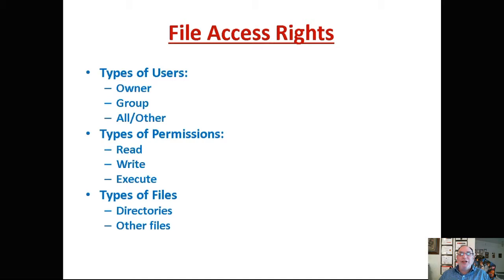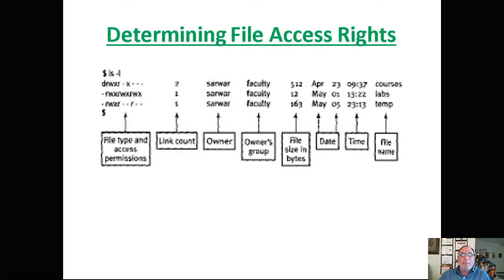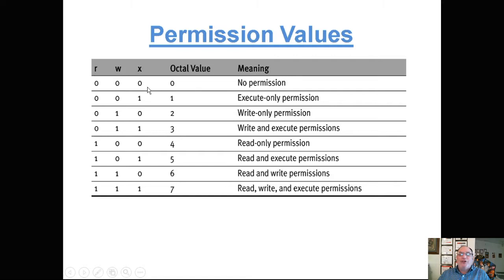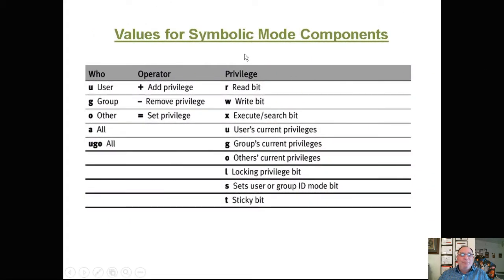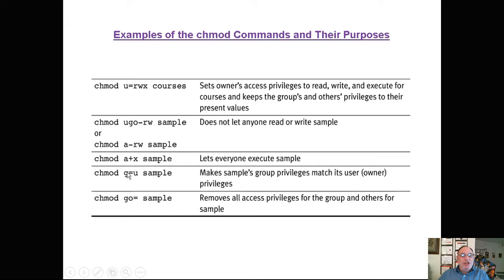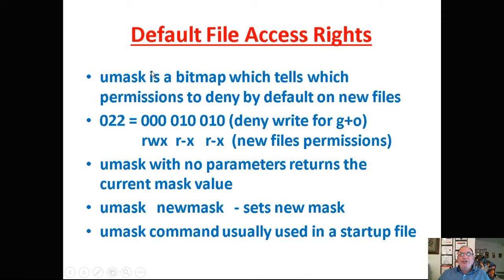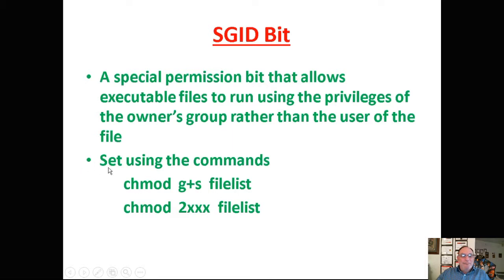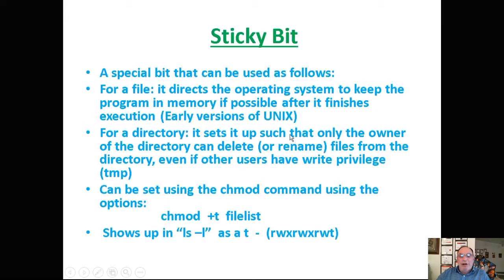Linux Permissions and Special Permissions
This video discusses file and directory permissions and special permissions in the Linux operating system.